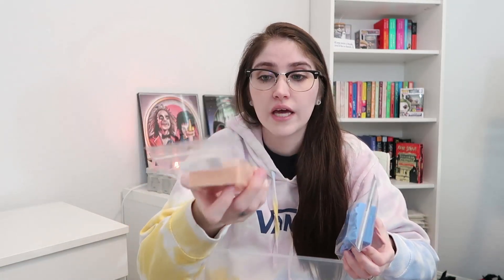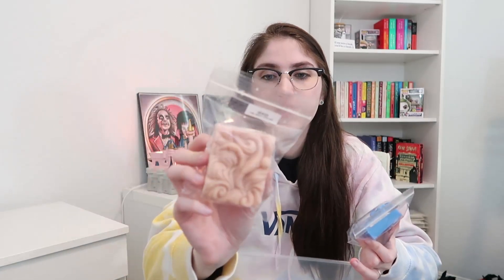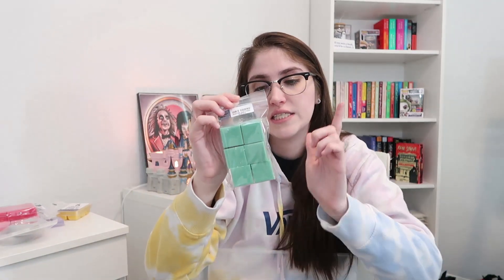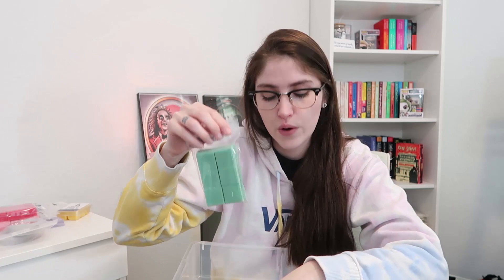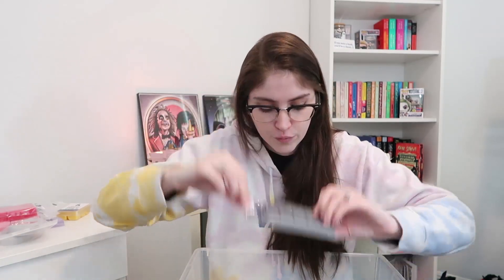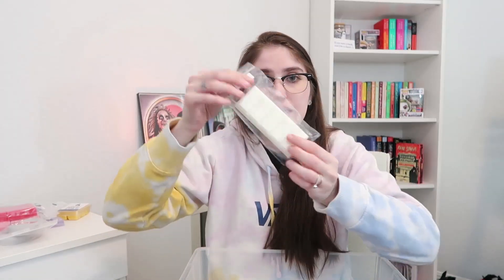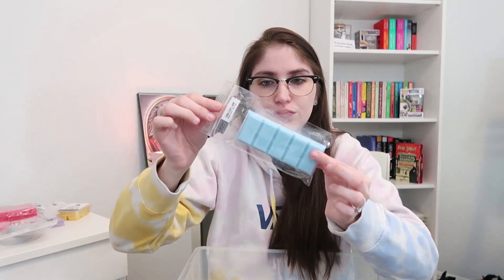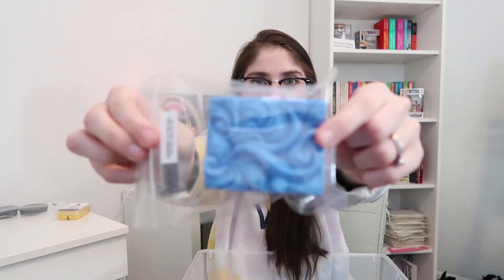NEW RELEASES ⭐️ Order of the Phoenix Collection (FantasyWaxMelts)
Follow Our IG: @fantasywaxmelts